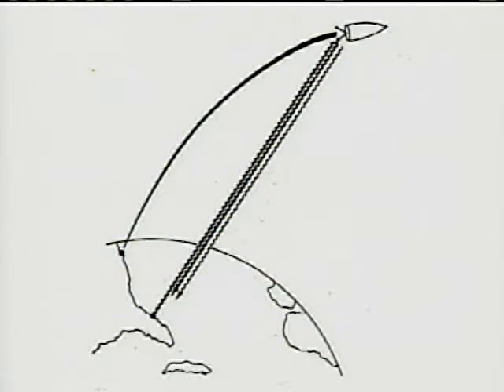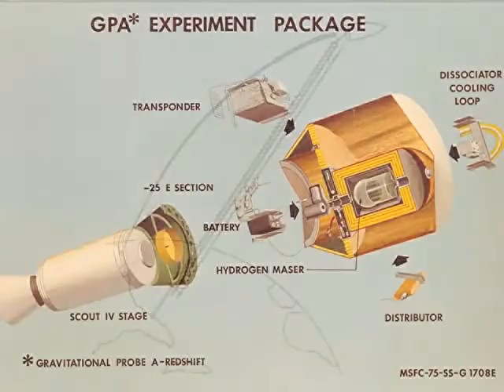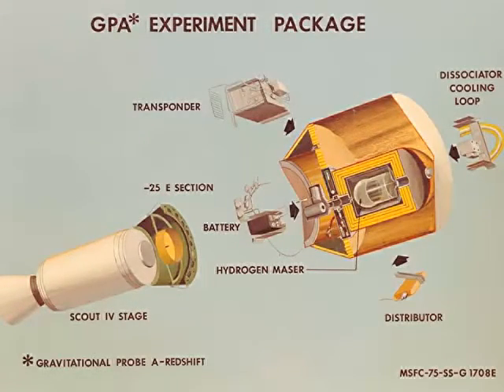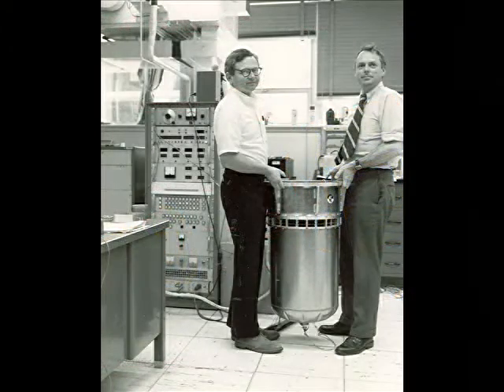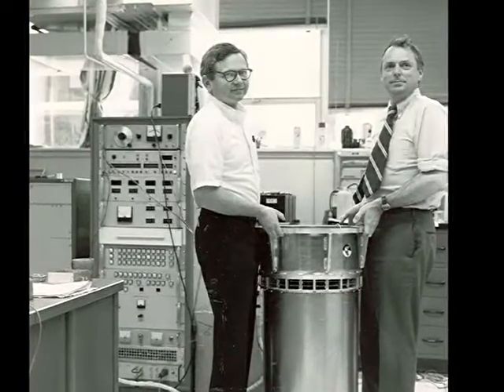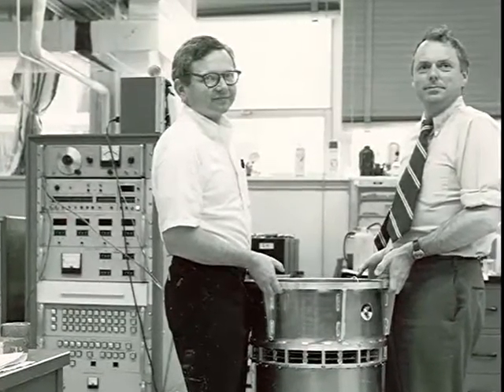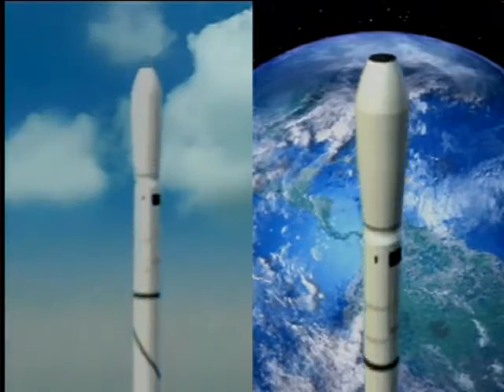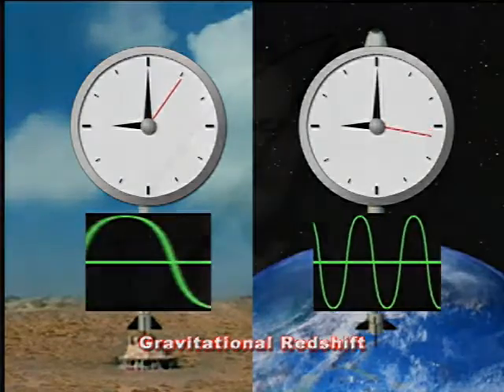Kip Thorne: The Gravity Probe A Experiment